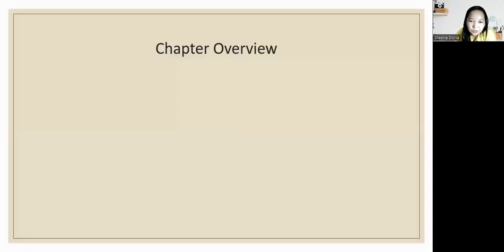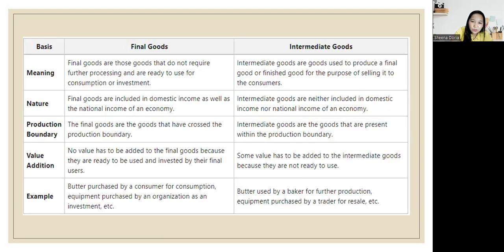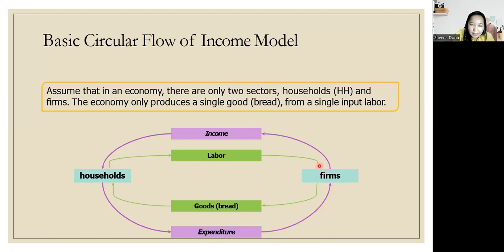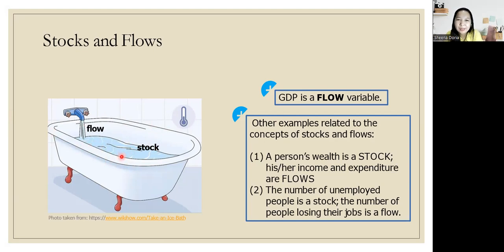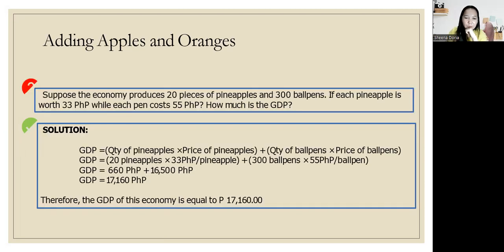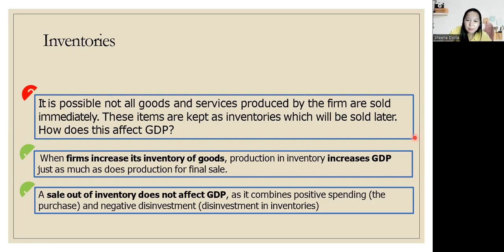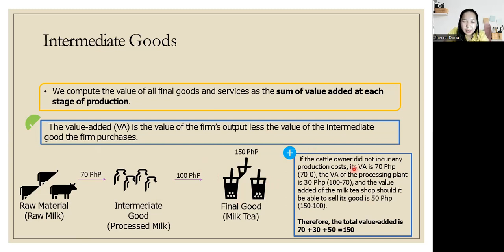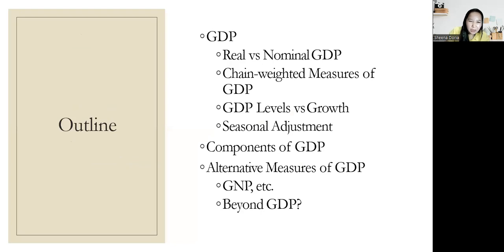Part 1: Data of Macroeconomics